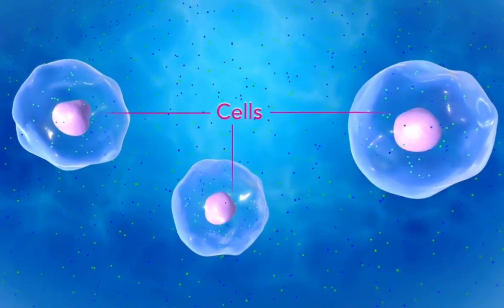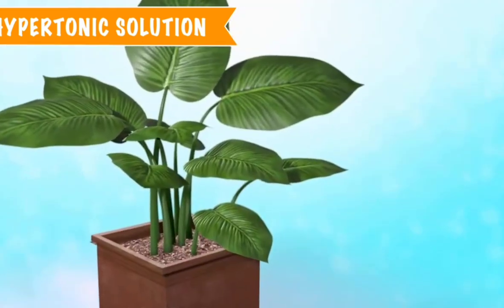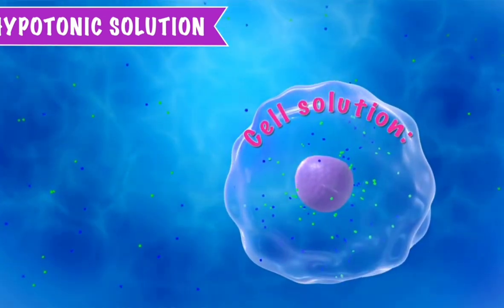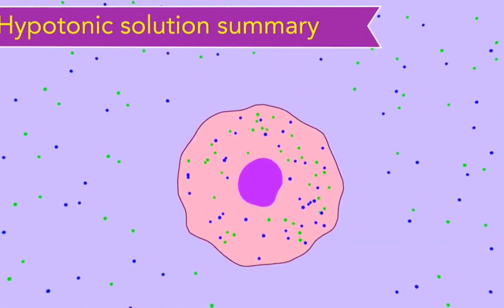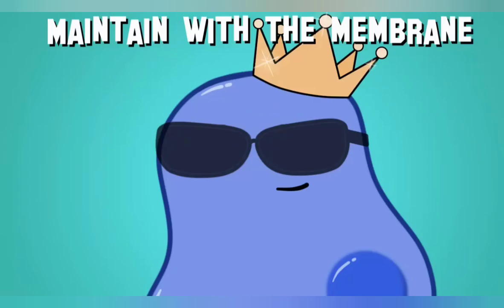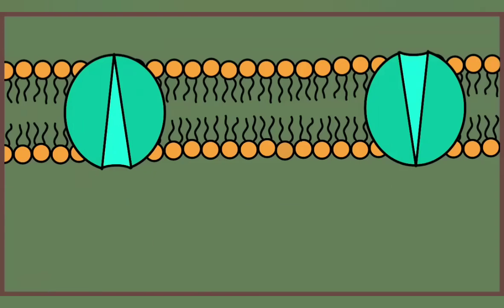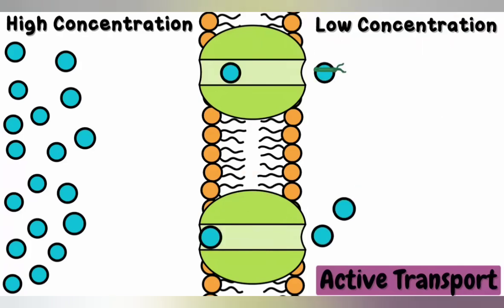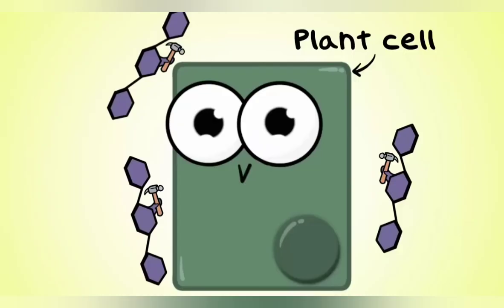August 6, 2025